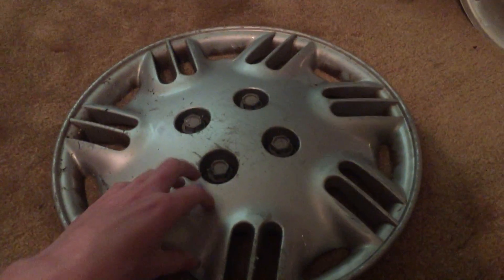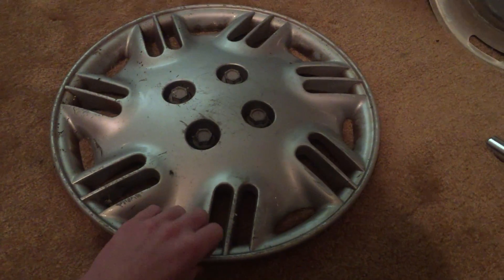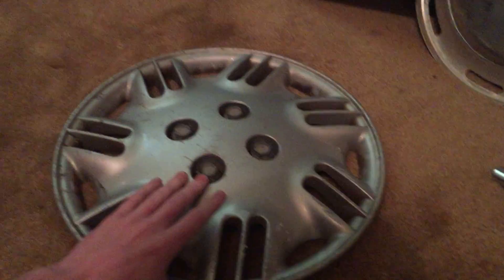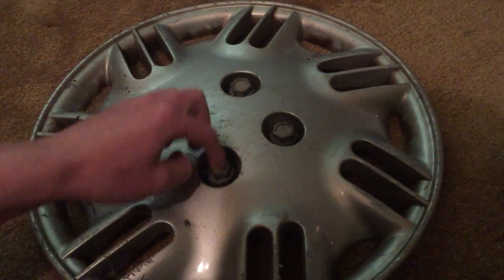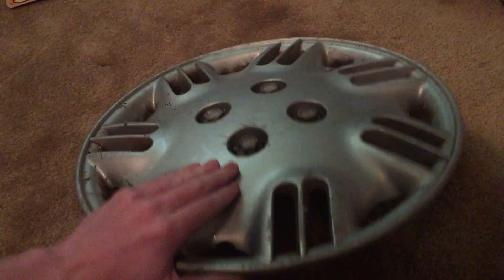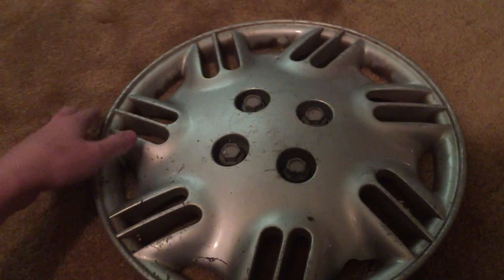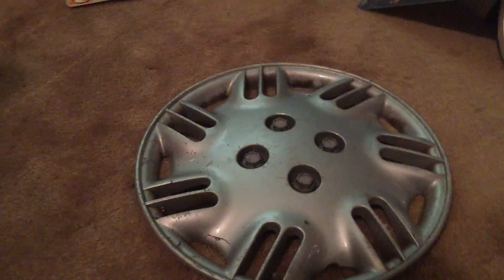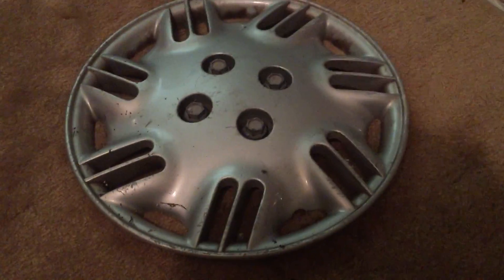Epic Find 1996-1999 Saturn S hubcap!!!